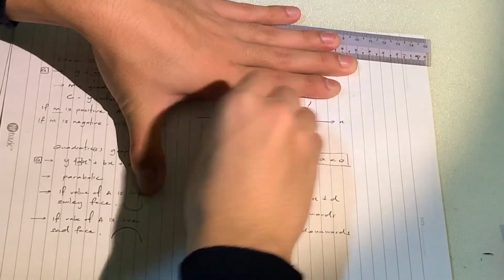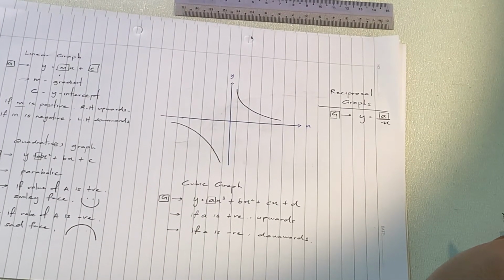SPM Mathematics Chapter 2: Graphs of Functions Part 1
In this video, Stanley will be going through the fundamentals of graphs of functions. Remember to complete the exercises in the video and to keep at those past years. The answers will be posted soon along with a new batch of questions. Let’s study hard, study smart, and get the grades we want :)

Narrator: Stanley